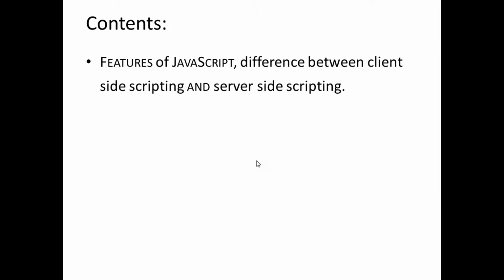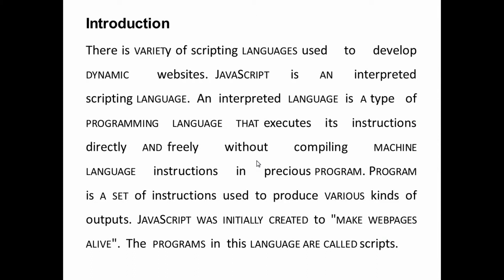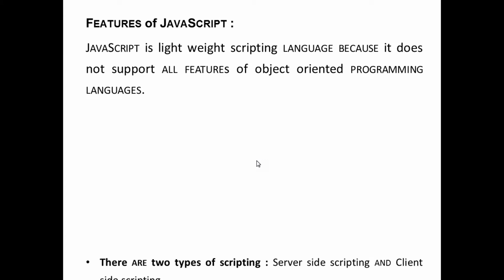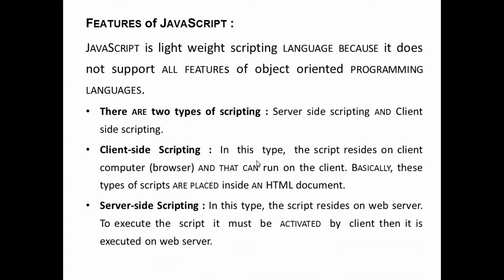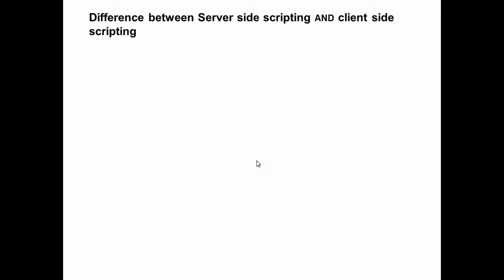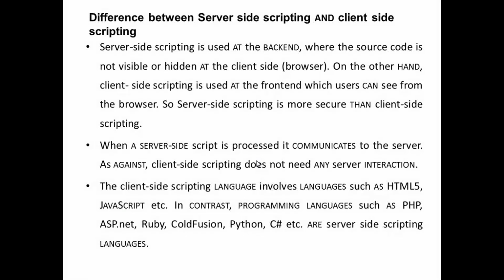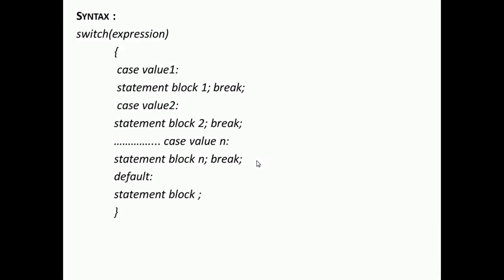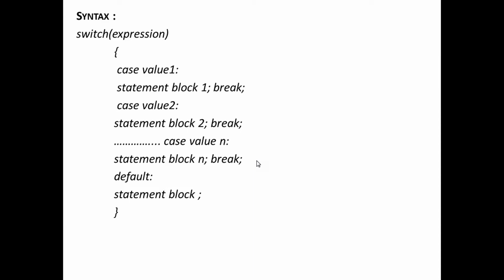Chapter 3 Lecture 1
Introduction to Java Script , features of JavaScript and Switch case in JavaScript